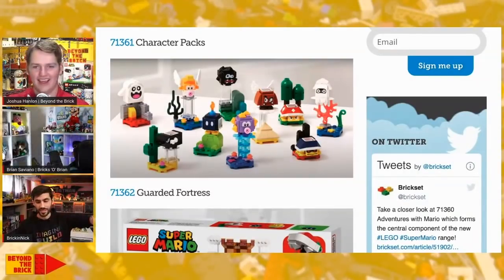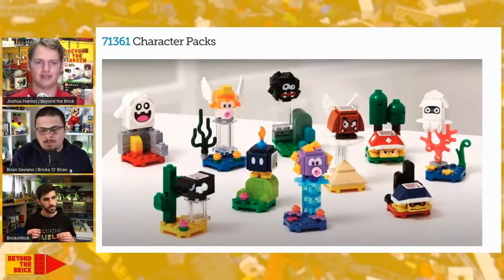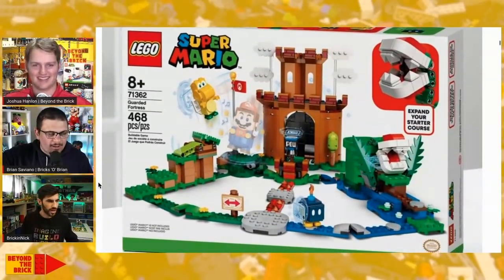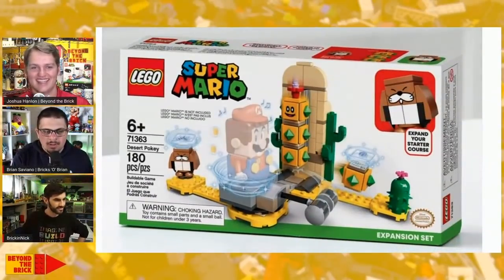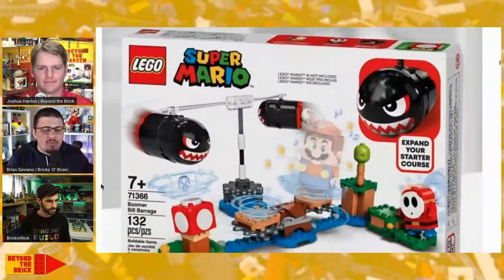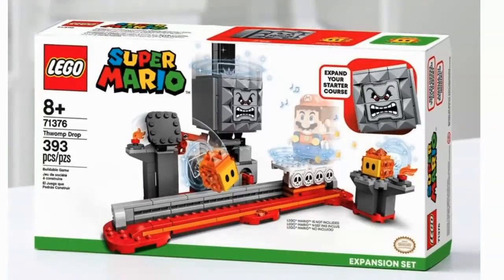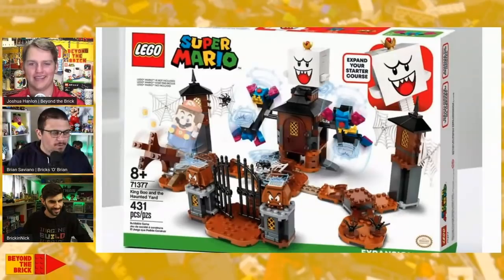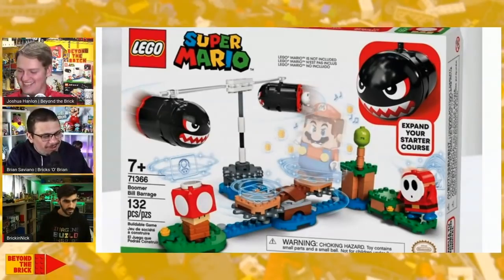9 New LEGO Super Mario Sets Unveiled!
What do you think of these new sets?

Thanks to @BrickinNick and Bricks 'O' Brian for their analysis.